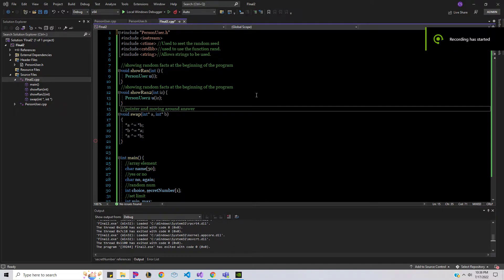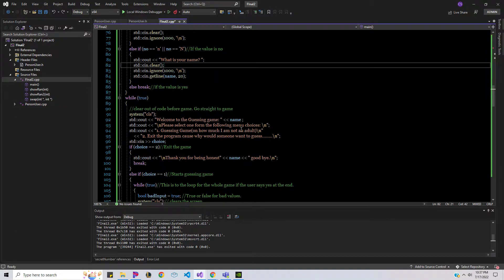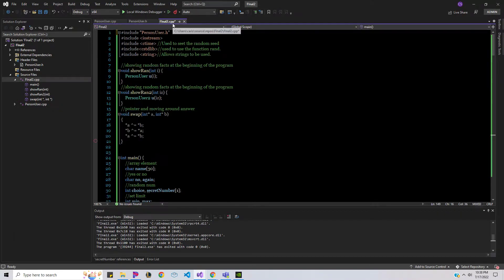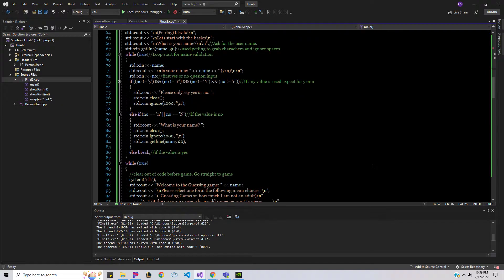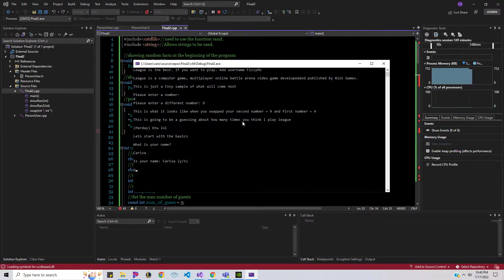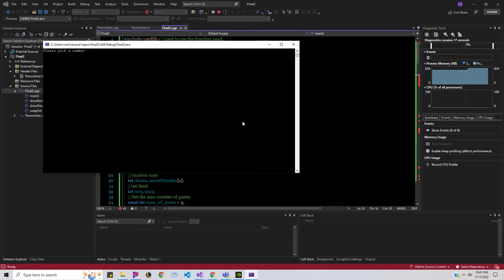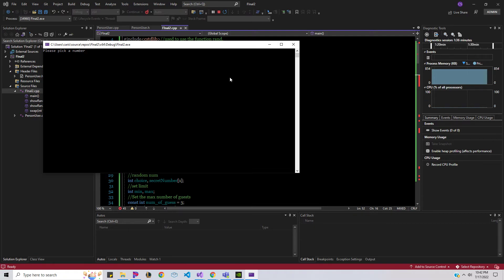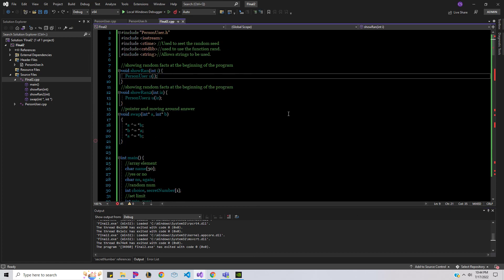Final project C++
Pointers, class, private class, public, int, char, while, if, else if, else break, choices, and yes or no questions. All in one place. SOOOOO LONG